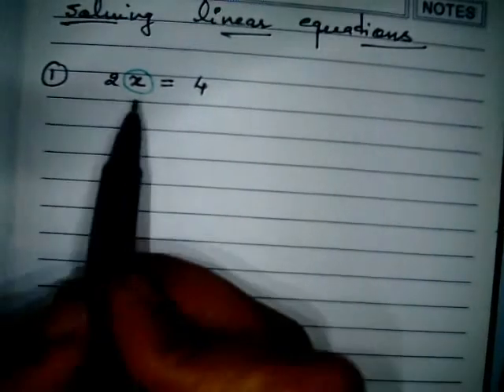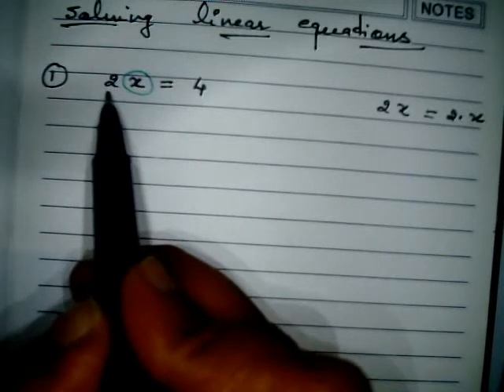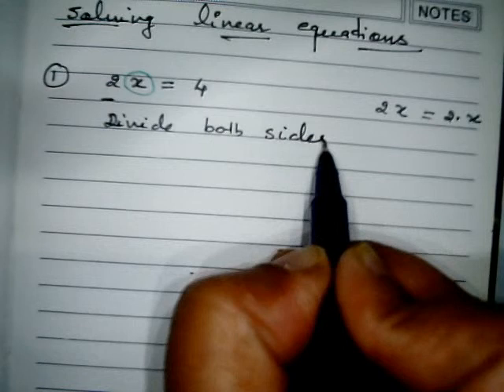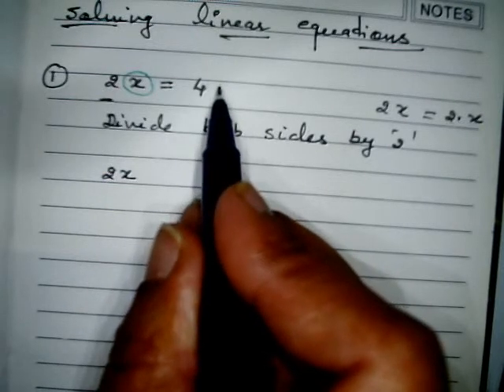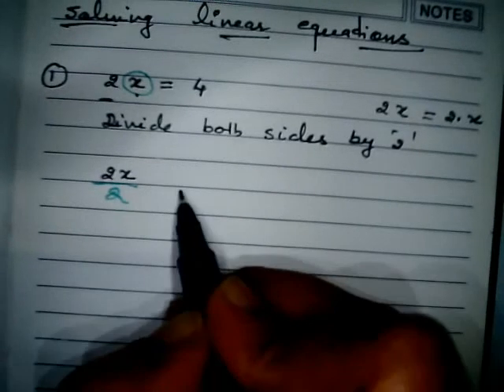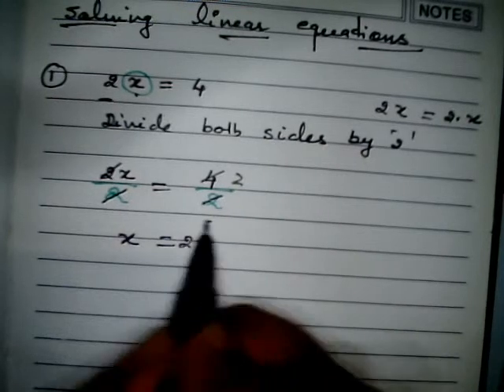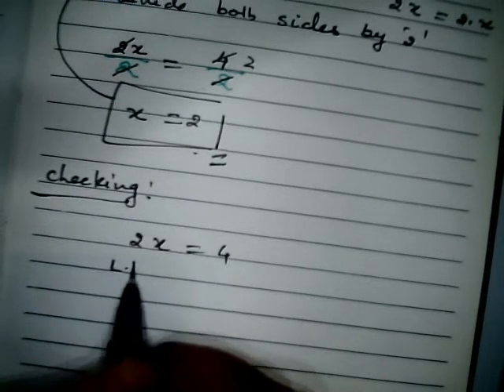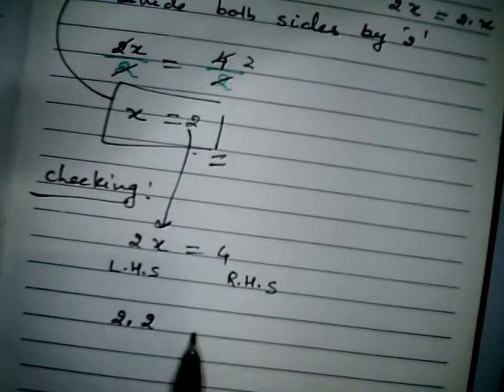Module 2 Part 1 Linear Equations 2